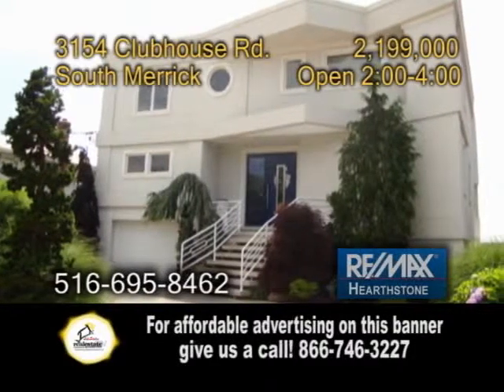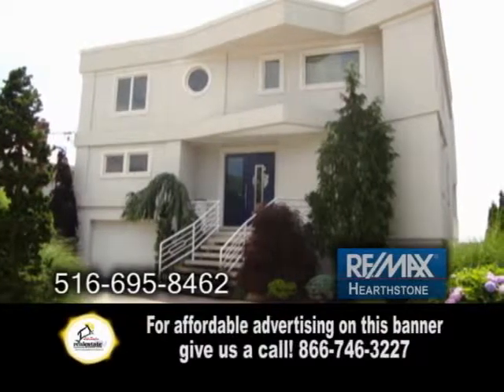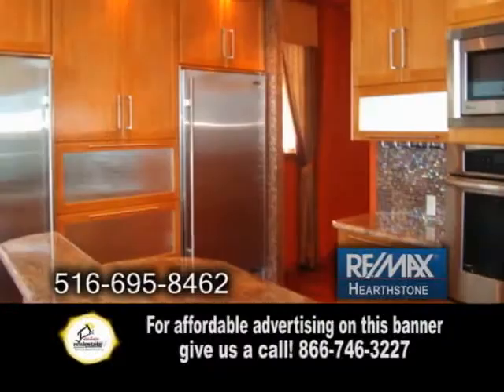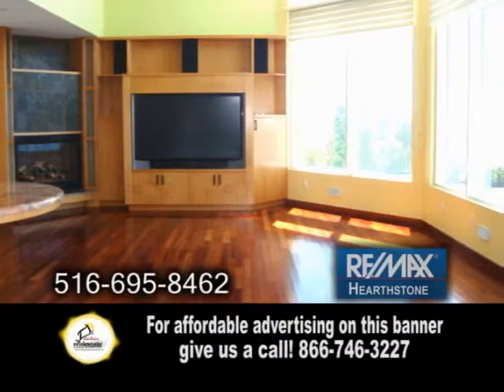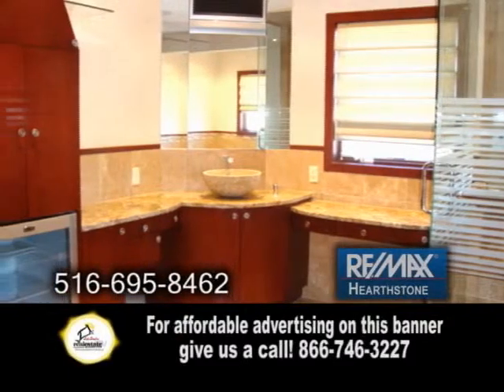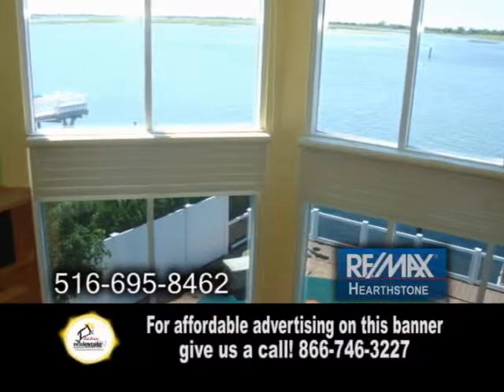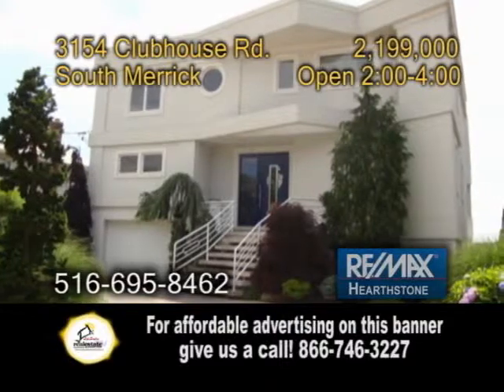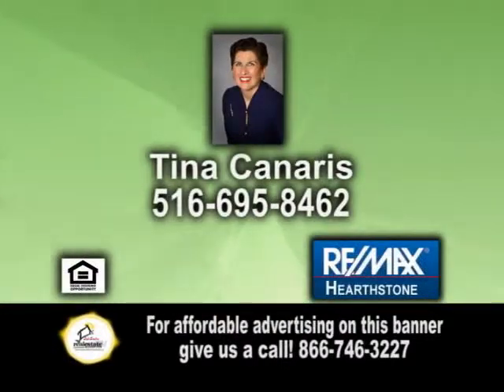3154 Clubhouse Tina Canaris REMAX NYC Real Estate Showcase TV